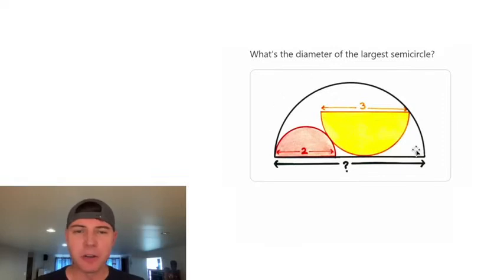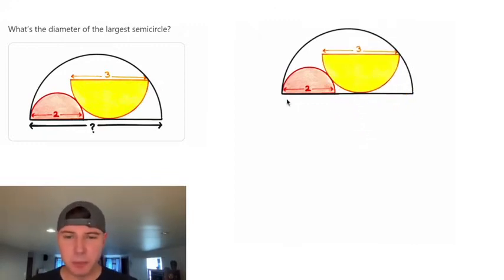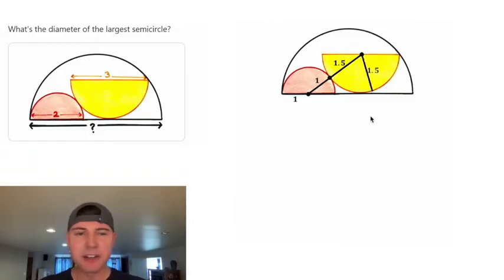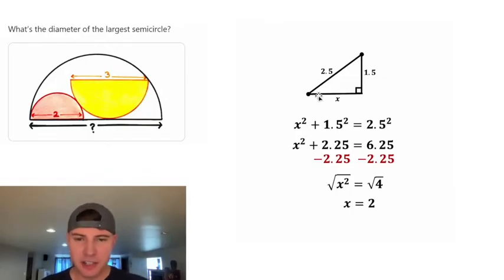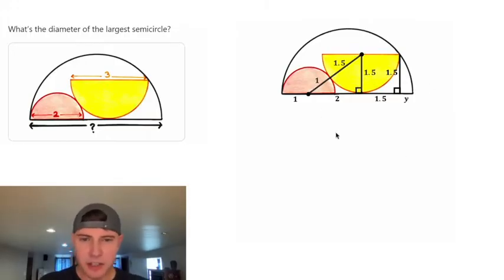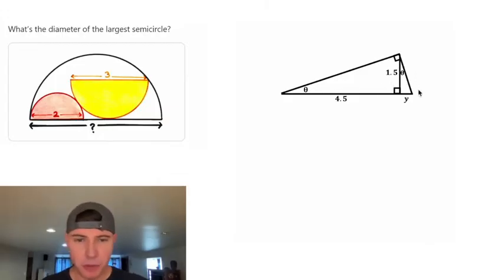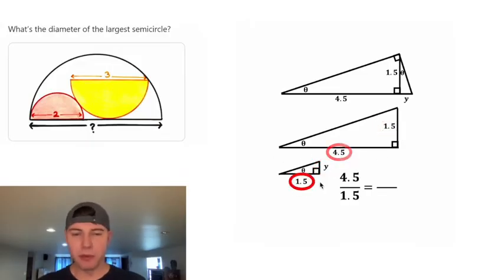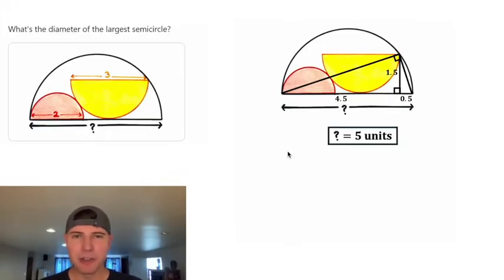Fun Math Challenge